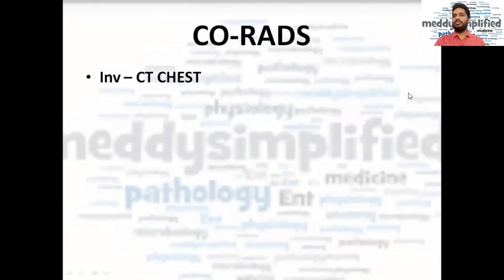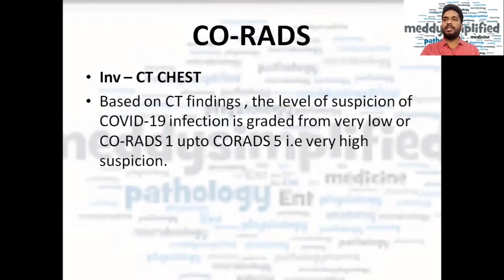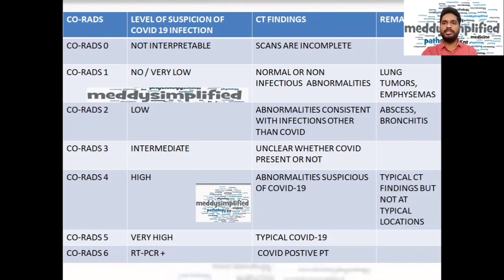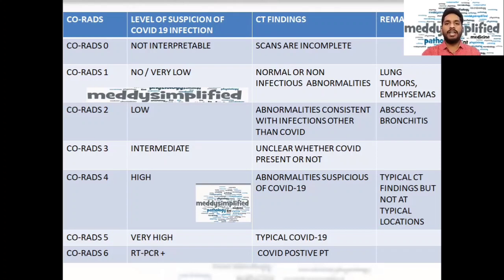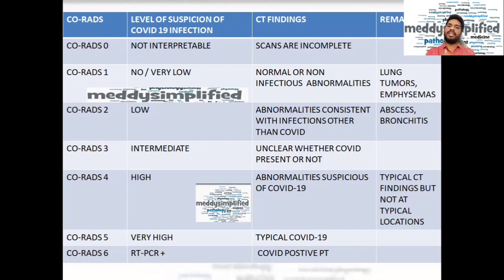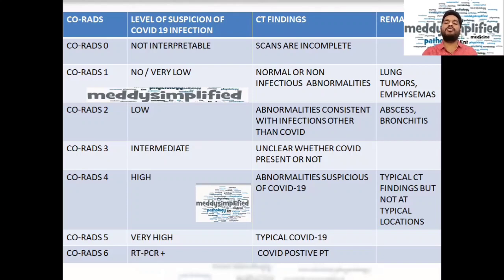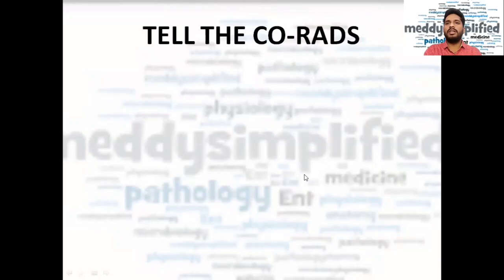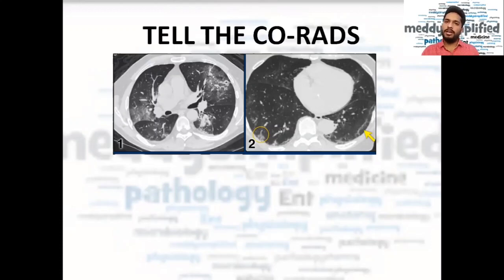CO-RADS | COVID 19 REPORTING AND DATA SYSTEMS | Ground Glass opacification, Crazy paving pattern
This video was made by me when i was suffering from Covid and was at HOME ISOLATION.

 In this video I Have described about CORADS,
which is CT based Covid-19 reporting and data system

I have also shown the typical CT findings seen in COVID-19

At the end I have also discussed two cases for assessing or practising the CO-RADS well.

00:00 INTRODUCTION
01:20 CO-RADS
03:55 TYPICAL CT FINDINGS FOR COVID 19
04:38 CRAZY PAVING PATTERN and HALO SIGN
05:03 CASE DISCUSSION